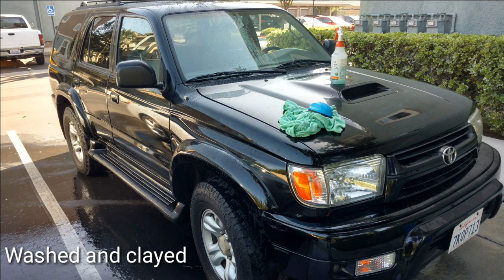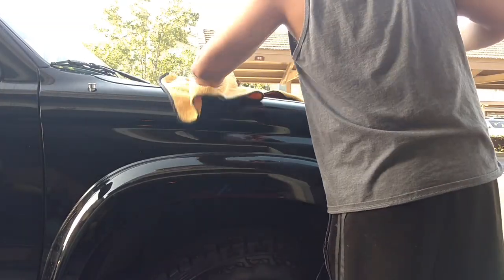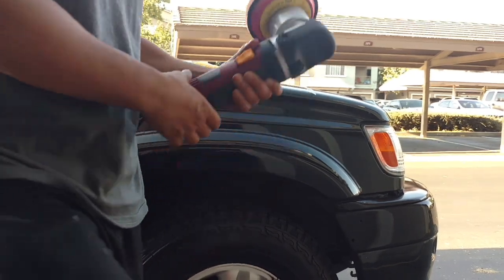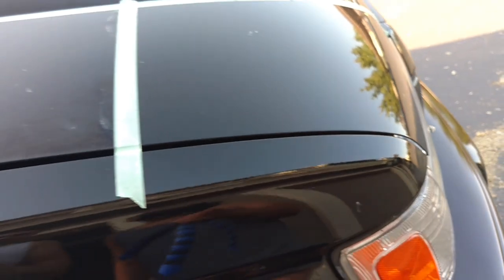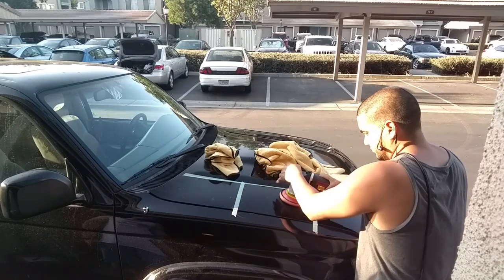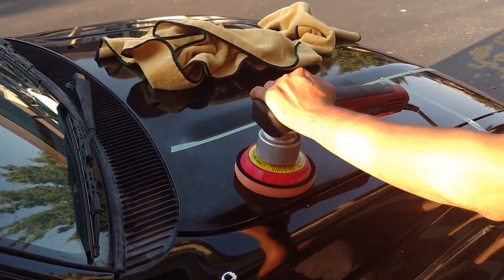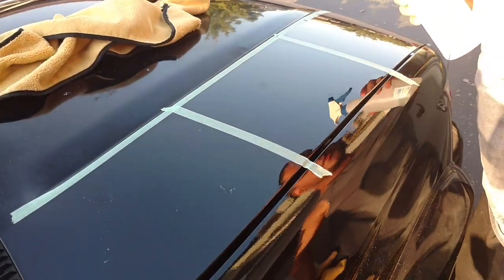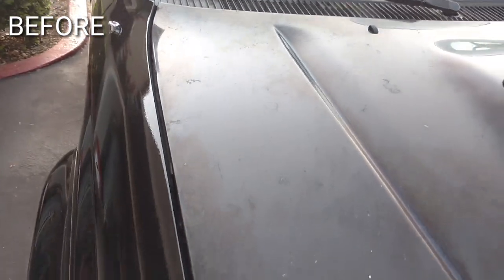Testing polishes on a 234k mile black car - Part 1 | HD Speed | Klasse | Correcting C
Products used :

Harbor Freight DA polisher- Speed 5
Lake country orange cutting pad
Klasse all in one
HD Speed
Griots Garage Correcting Cream

Try Audible for 30 days and get Two Free Audiobooks:

Don’t forget guys, please “Like”, “Favorite” and “Share” these videos with your friends to show your support – it really helps out! If there is anything you would like to see me discuss, don’t be afraid to ask!

If you found this video of any value, I accept tips just like you would tip a good server at a restaurant.

However, this does not impact our opinions and comparisons.